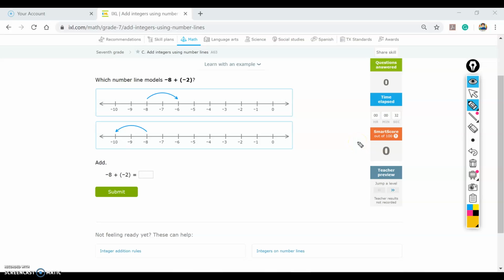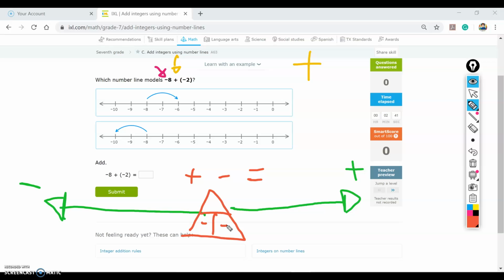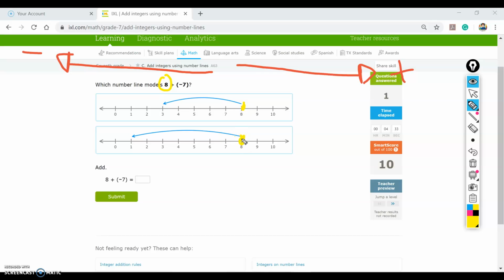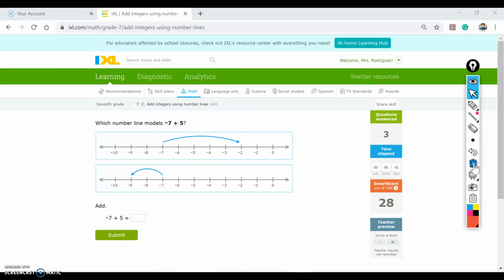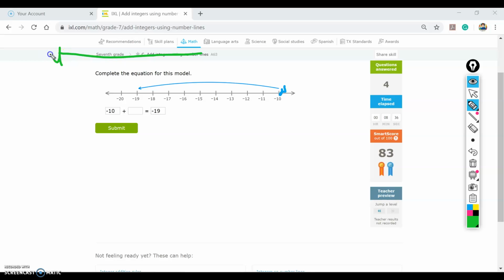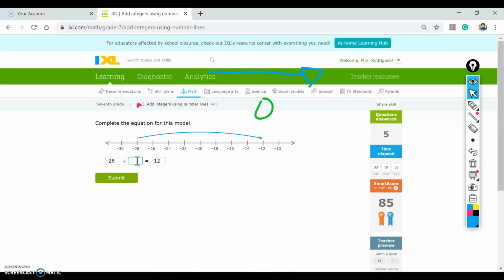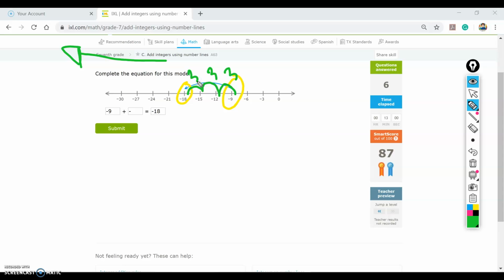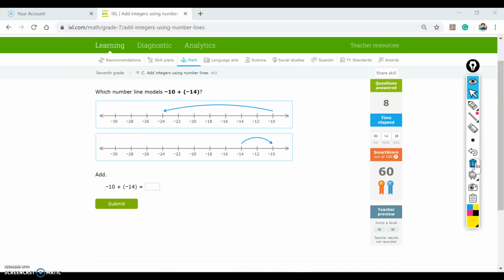IXL Skill _ A63